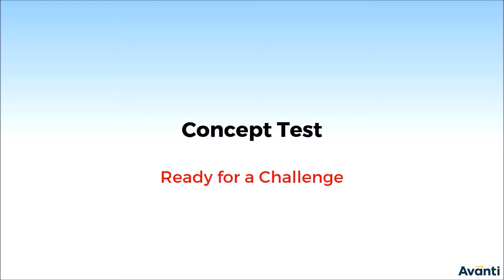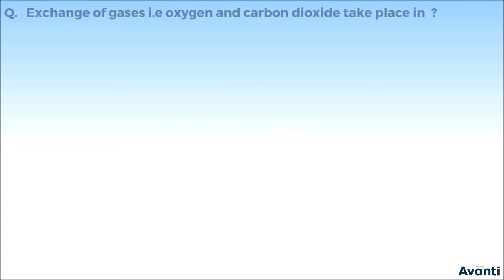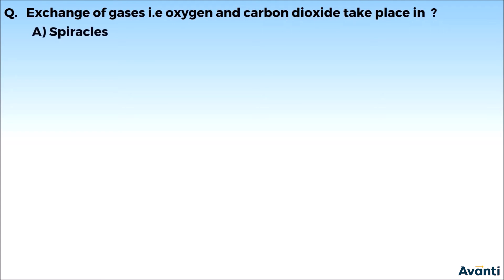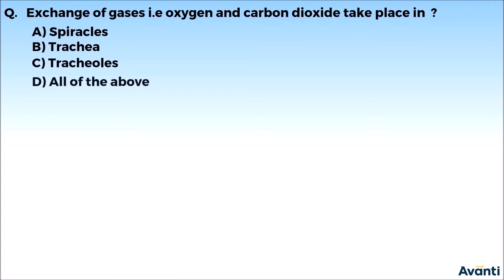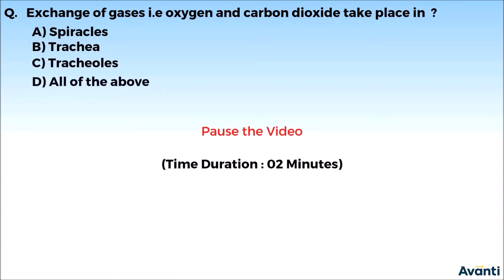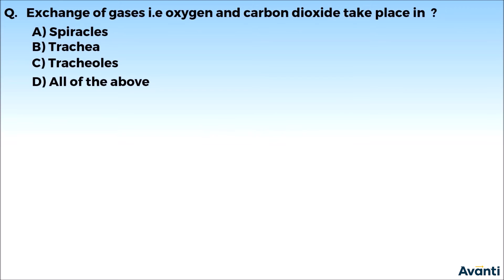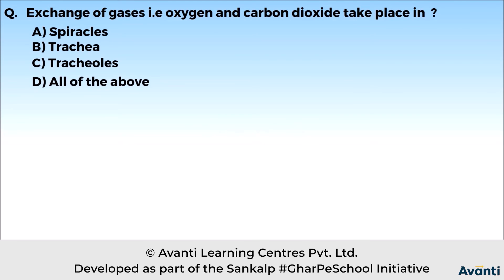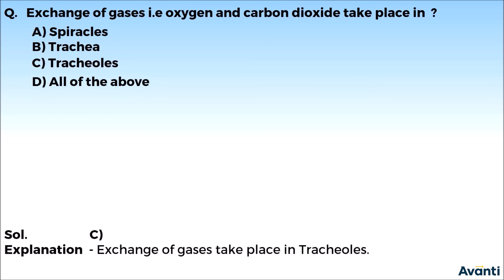5. 11B07.7 CV2 CT2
Chapter: Structural Organization in Animals